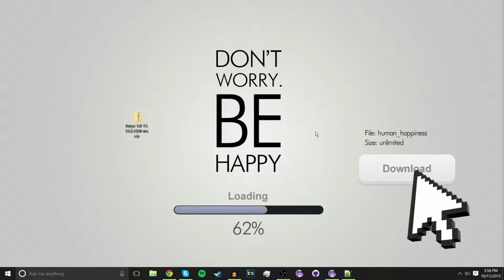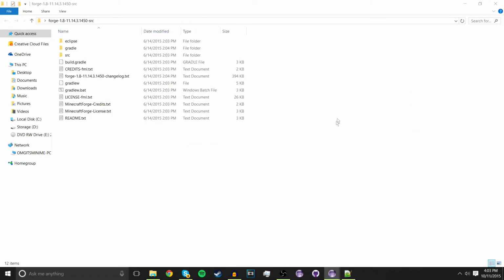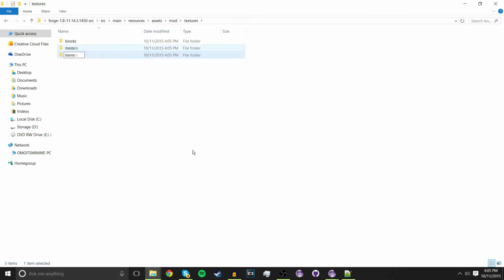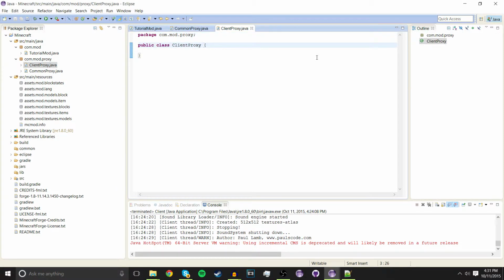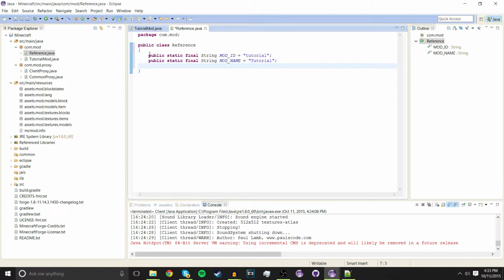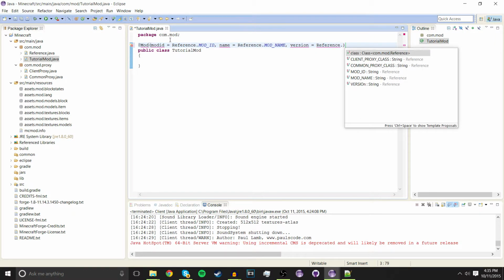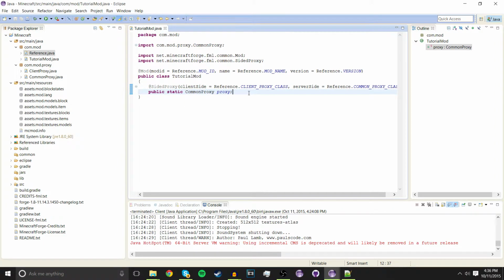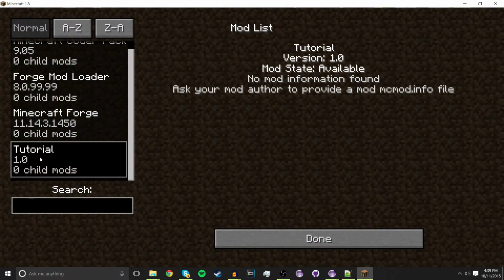Minecraft 1.8 Modding Tutorial Ep 1 - Getting Started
-Minecraft 1 8 Modding Tutorial Ep1 - Getting Started

Today we get started with the basics of modding 1.8

• files.minecraftforge.net

- MiniMe